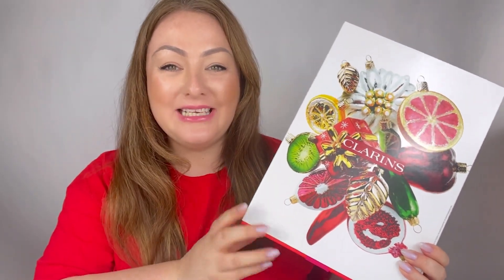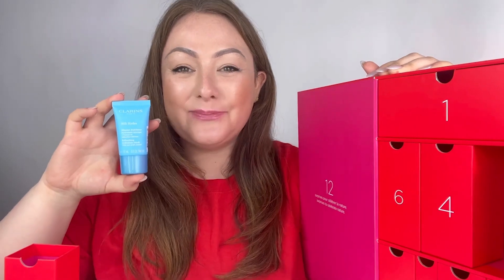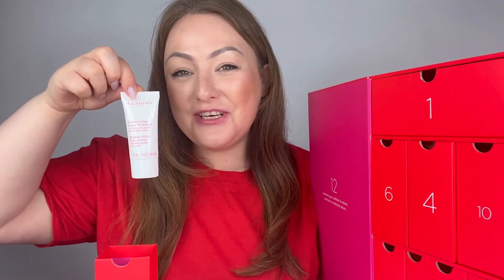12 Days Skin Radiance Advent Calendar Unboxing | Clarins Christmas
Our 12 day advent calendar is the perfect countdown to Christmas. Discover 12 skincare and beauty surprises for a glowing complexion this festive season.

Our Women's 12 Day Radiance Advent Calendar is back and bursting with Clarins classics. 12 days of joy including a full size NEW Lip Comfort Oil in Pitaya and our NEW Beauty Flash Balm plus 10 travel-size treats, from skincare to make-up favourites.

Women's 12 Day Radiance Advent Calendar contains:
-Beauty Flash Balm, 50ml (Full size).
- NEW Lip Comfort Oil, 04 7ml (Full size).
- Cleansing Micellar Water, 50ml.
- Hand and Nail Treatment Cream, 30ml.
- Hydrating Gentle Foaming Cleanser, 30ml.
- Total Eye Lift, 7ml.
- SOS Hydra Mask, 15ml.
- Moisture-Rich Body Lotion, 30ml.
- SOS Primer 00, 10ml.
- Wonder Perfect 4D Mascara, 3ml.
- Instant Smooth Perfecting Touch Primer, 4ml.
- Hydra-Essentiel Moisture Replenishing Lip Balm, 3ml.